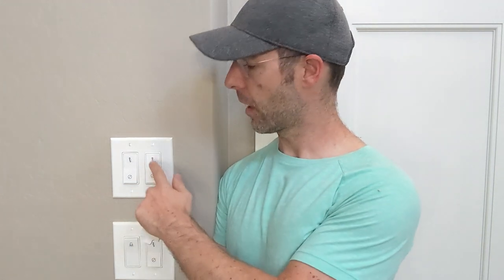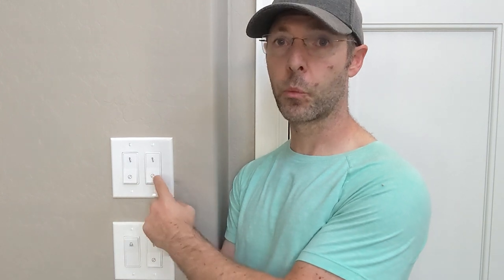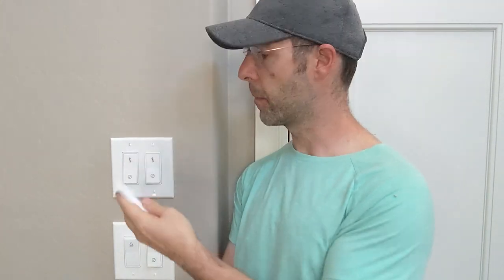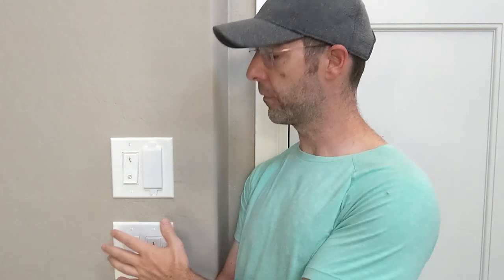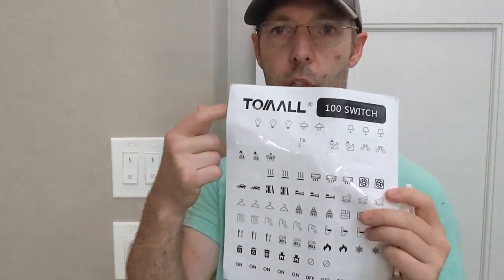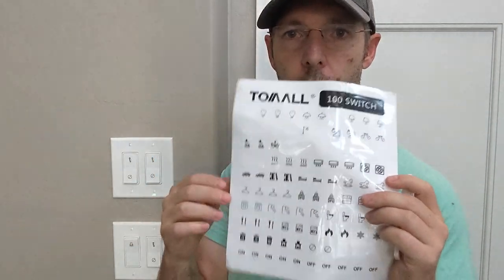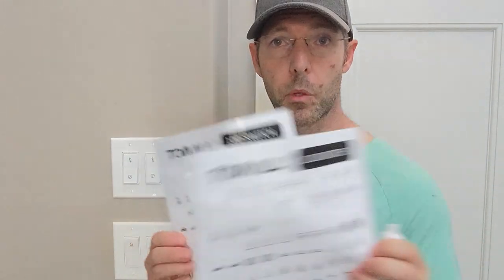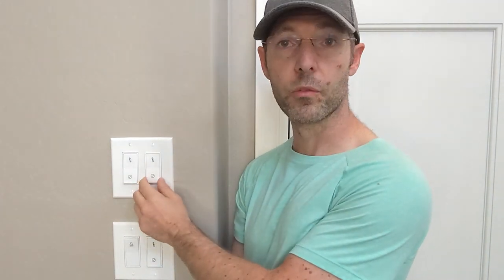Use Light Switch Labels And Light Switch Covers To Keep Your Home Automations Working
I'm using two products to keep all my smart bulbs turned on so their timers always work. The first is light switch labels so people know what they are for and not to turn them off. The second is switch covers to prevent people from touching them at all. These two techniques have worked outstanding at keeping all my home automations running properly.

Light Switch Labels

Light Switch Covers
00:00 Light Switch Labels
00:55 Light Switch Covers
01:26 Sticker Sheets